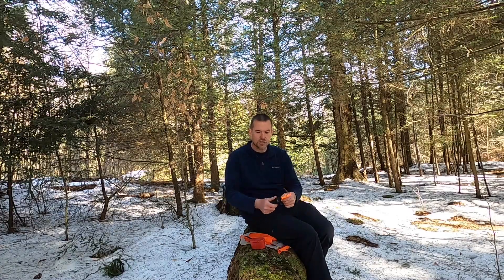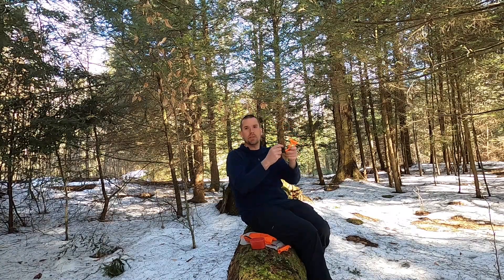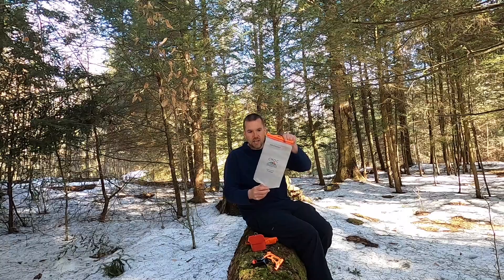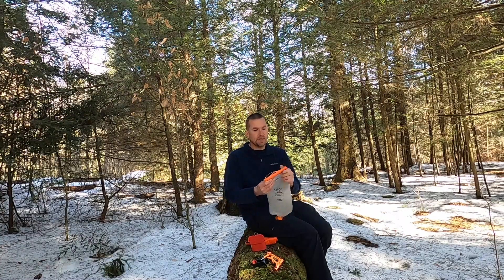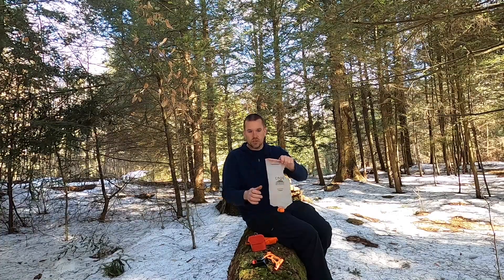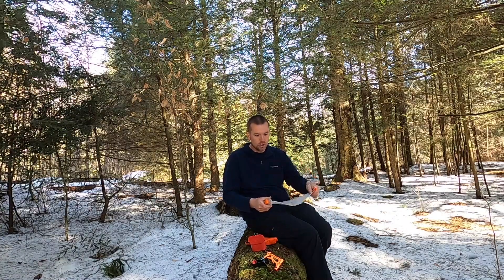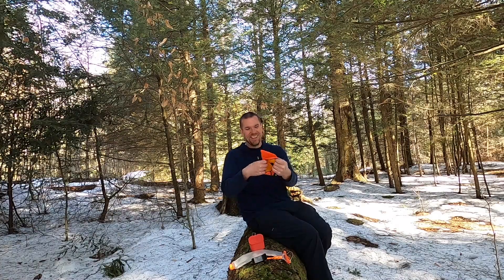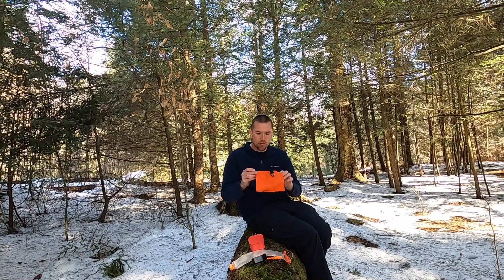New Backpacking Gear